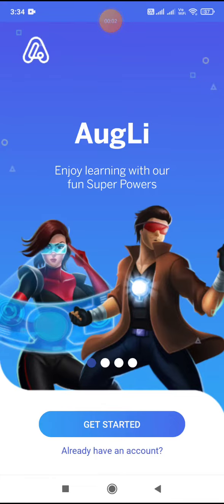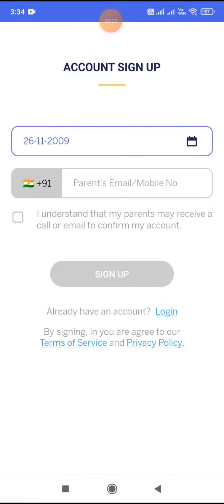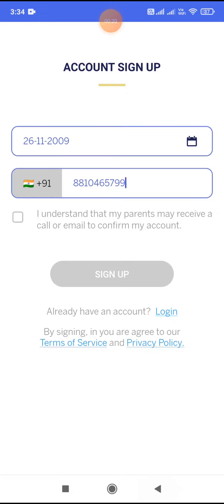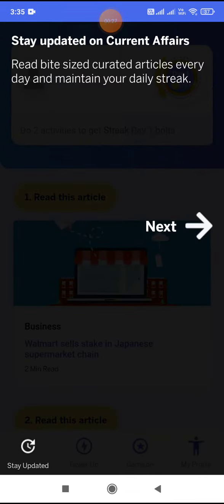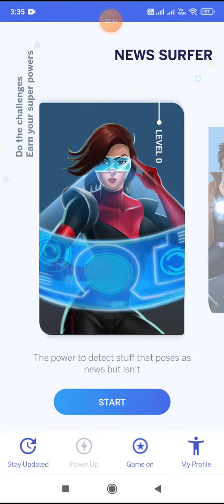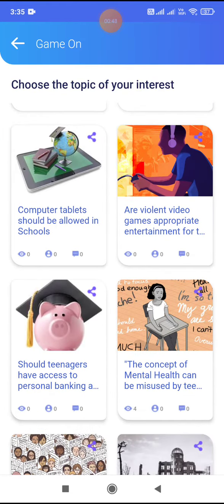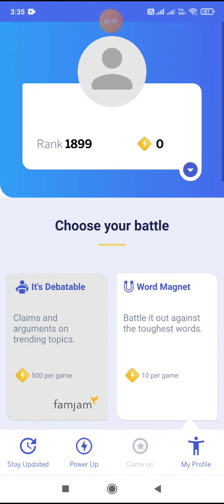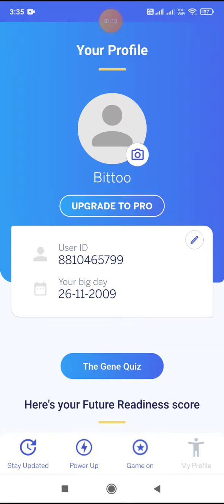How to play Its Debetable Game on AugLi